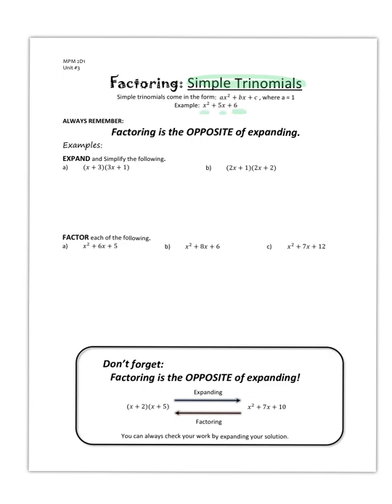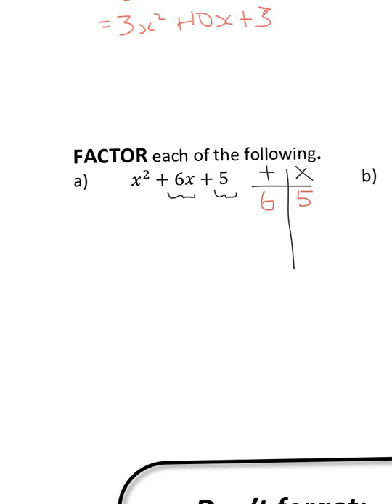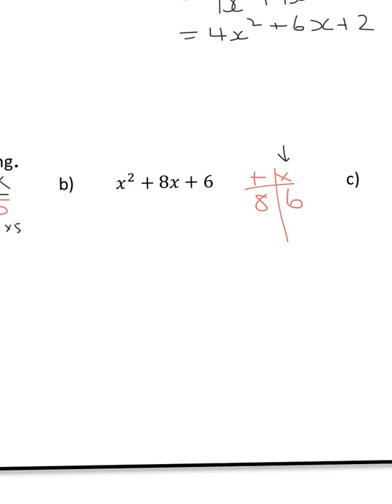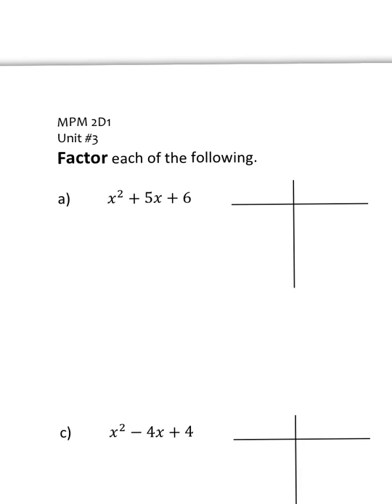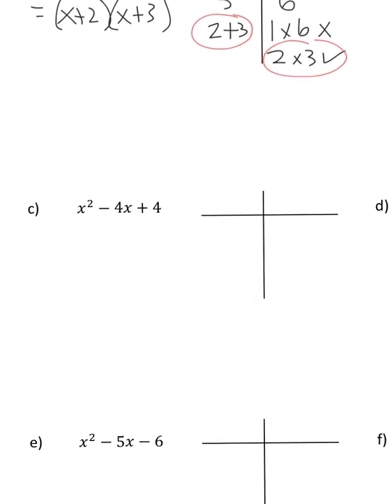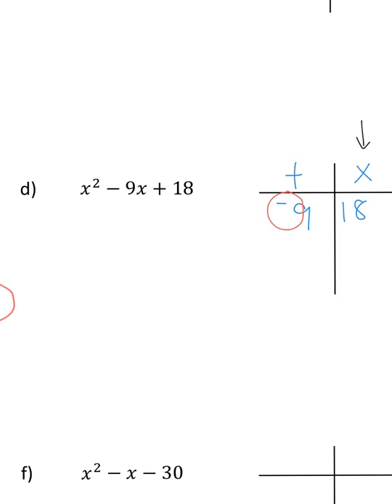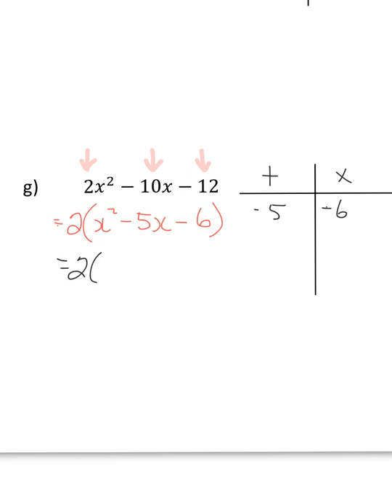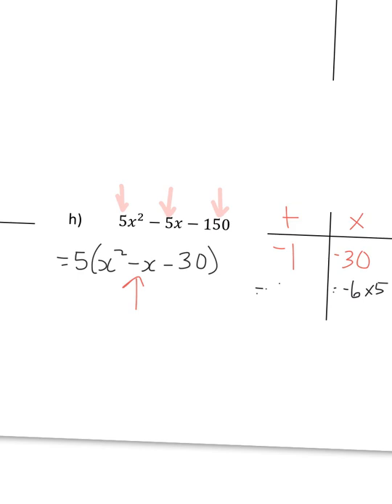Gr. 10 Lesson 2-Simple Trinomial Factoring